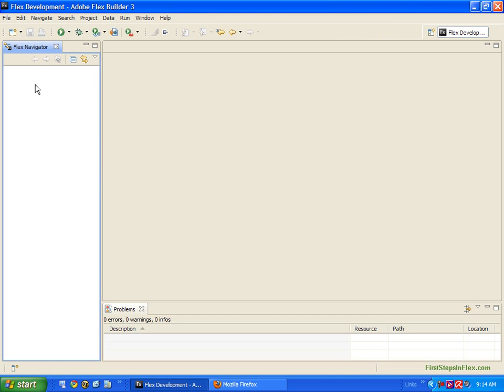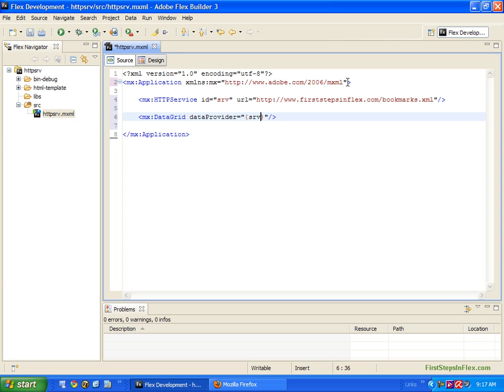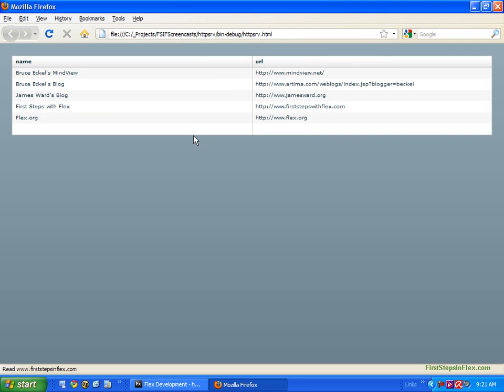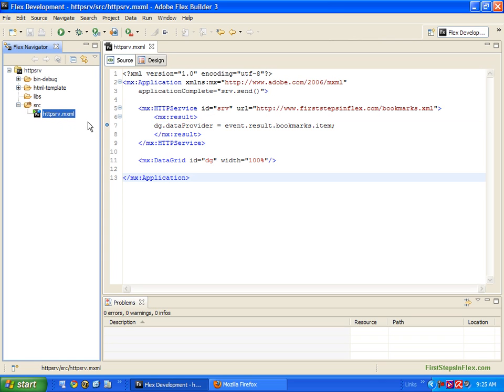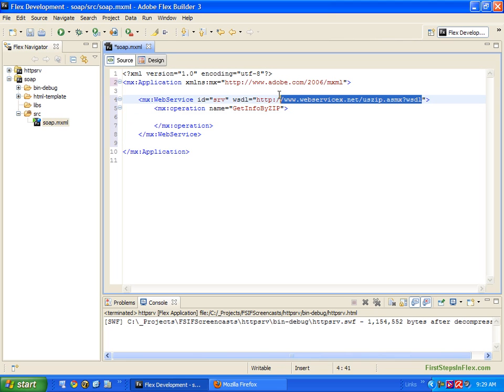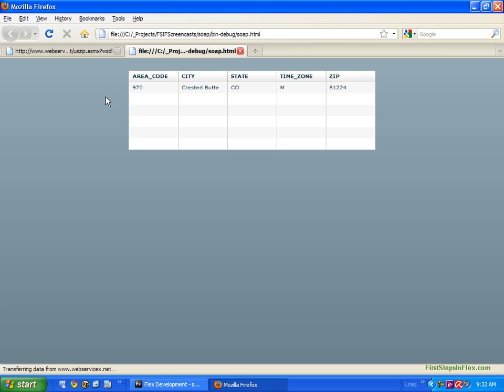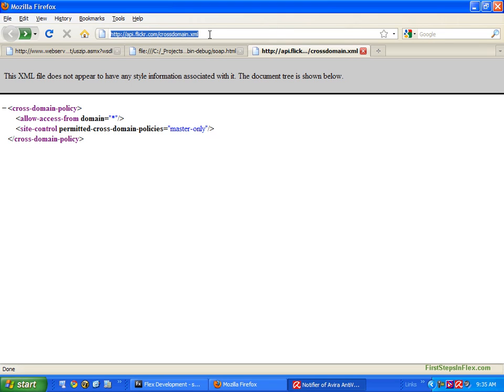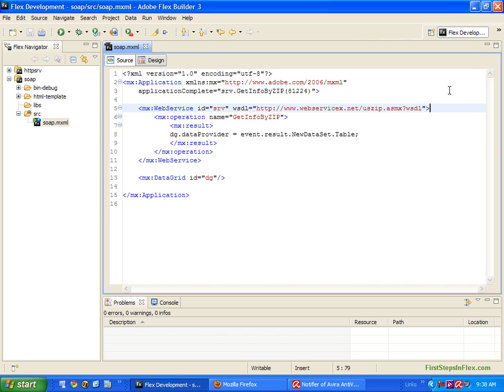First Steps in Flex - Web Services